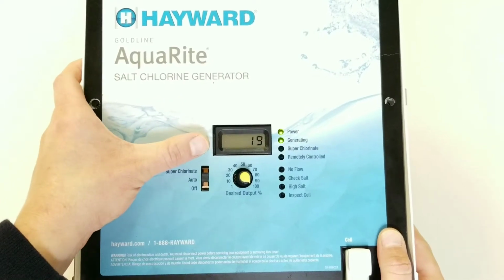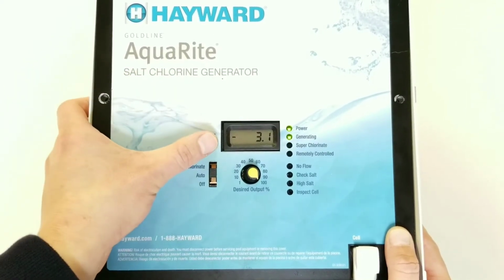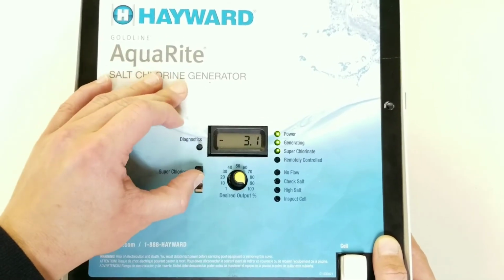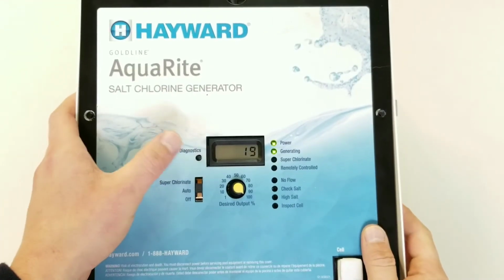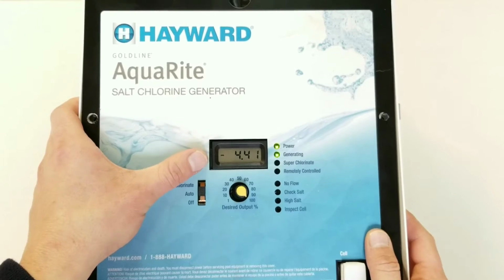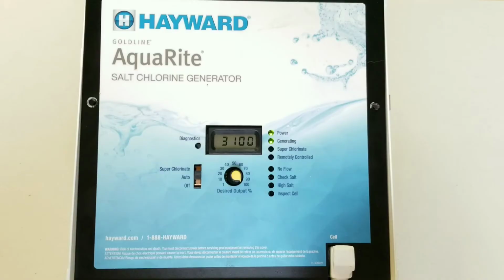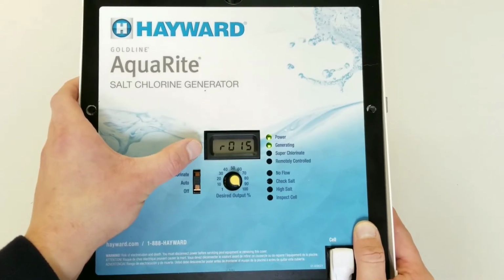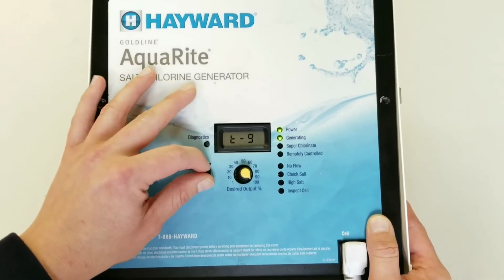Changing System of Measurements, Cell Types, Output Setting on your Hayward AquaRite System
This video is a how-to process on changing your system of measurements, cell types, and output settings.